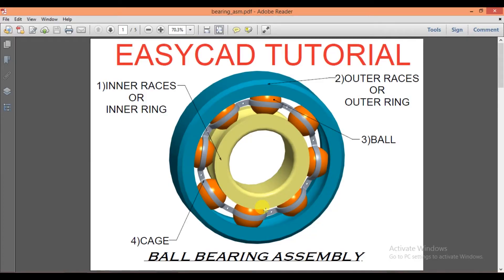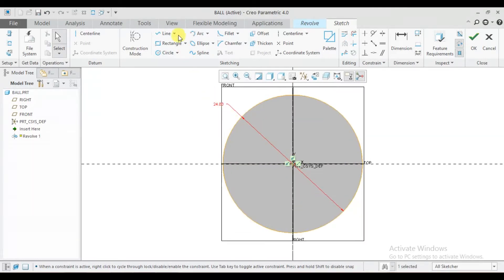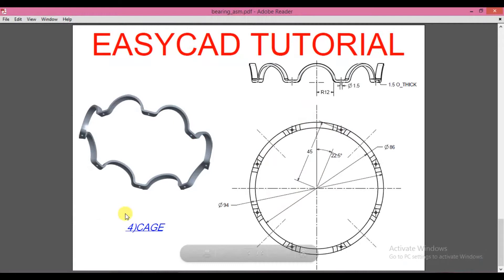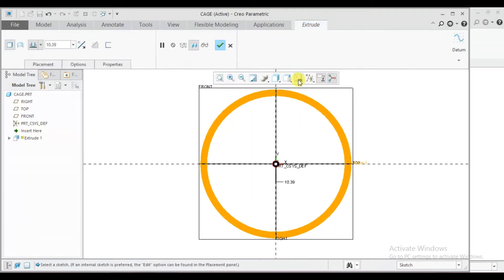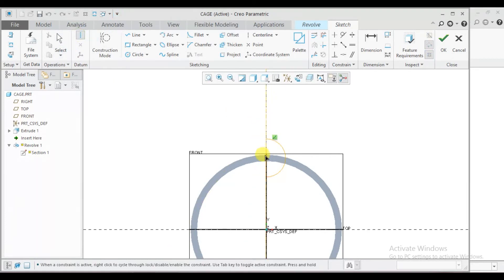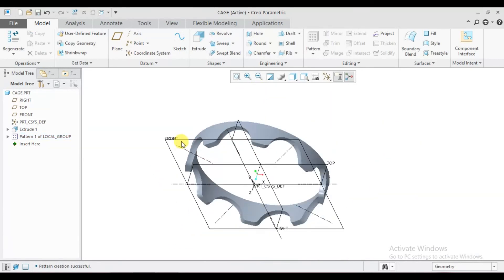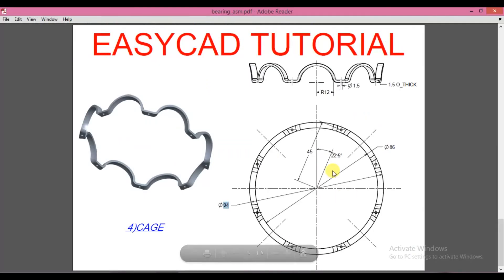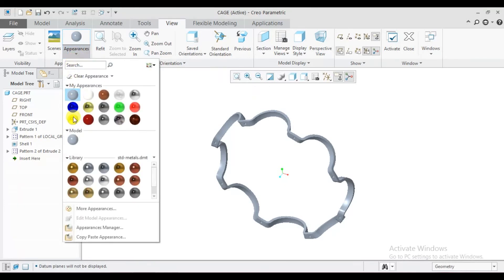PTC Creo Bearing Ball And Bearing Cage // Ball Bearing Assembly With Mechanism Creo Tutorial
hello Friends In this tutorial you Learn   Bearing Ball and Bearing cage Design In our Up Coming Tutorial You Learn Ball And Cage Design And Ball Bearing Mechanism
tutorial For creo Beginners